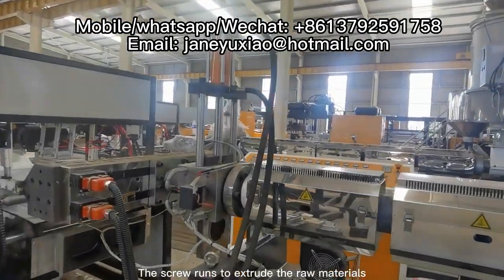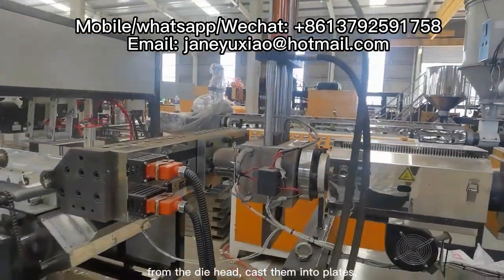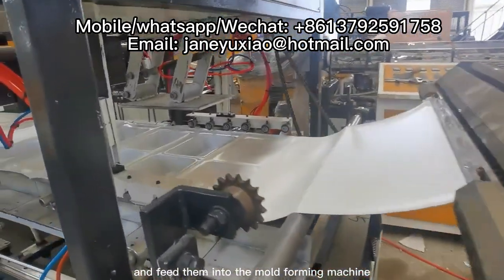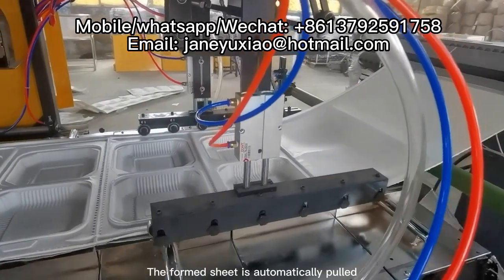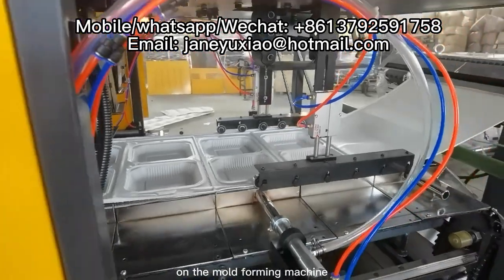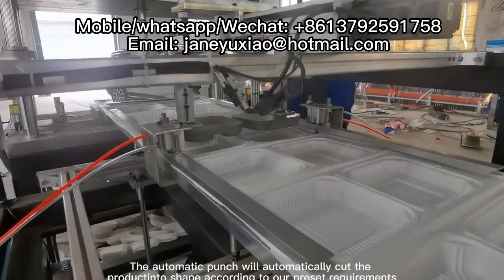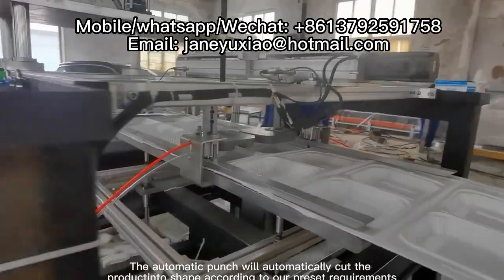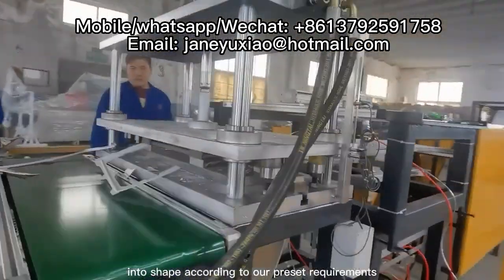Biodegradable Bioplastic PLA Corn Starch Food Box Tableware Bowls Thermoforming Machine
biodegradable food container forming machine
pla biodegradable food box machine
pla corn starch cup plate tray/box container making machinery
automatic biodegradable pla corn starch cup plate tray container making thermoforming machinery
biodegradable fast food box thermoforming machine
pla biodegradable food box extruder and forming machine
biodegradable corn starch pla food container machine
pla ice husk corn starch plant fiber food container box tray machine production line
thermoforming machine